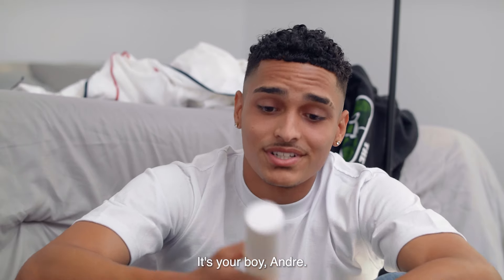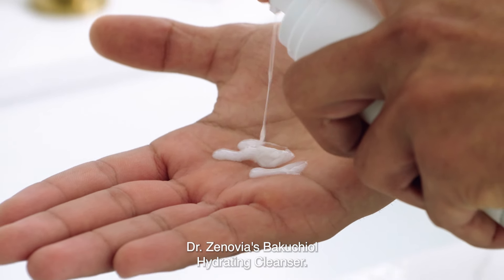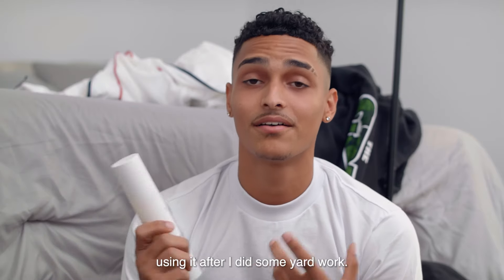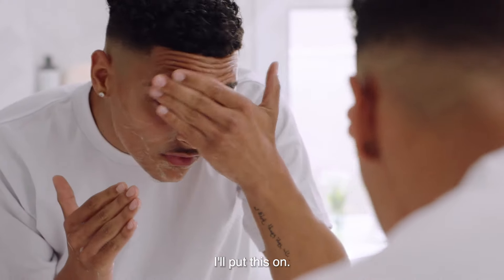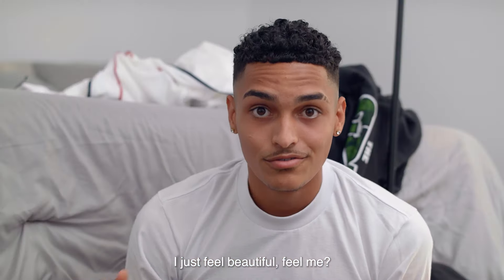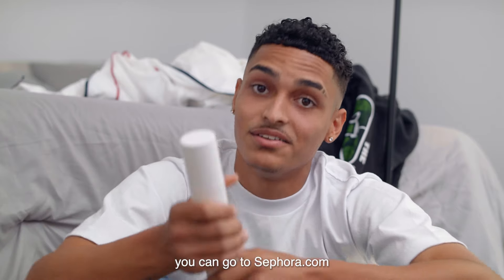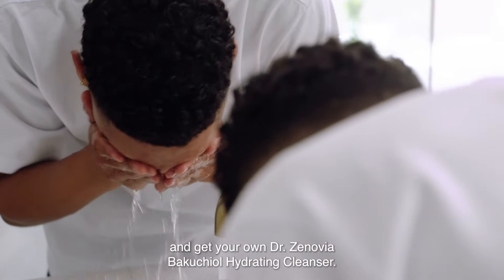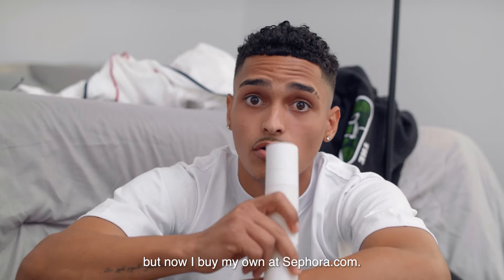Bakuchiol Hydrating Cleanser Story Time